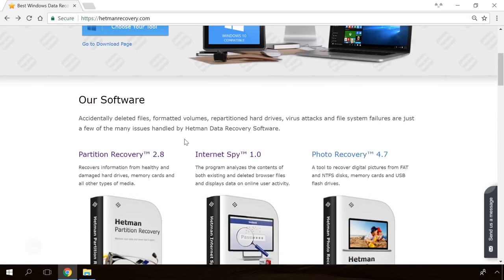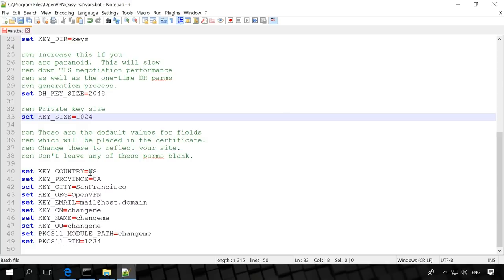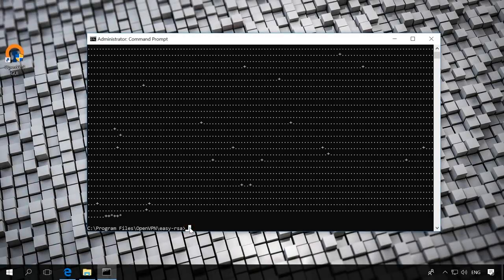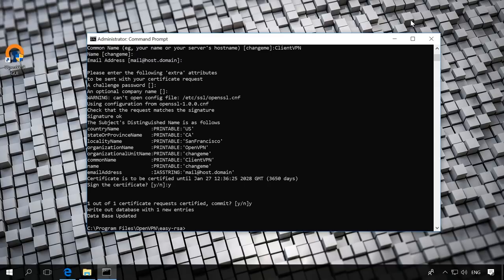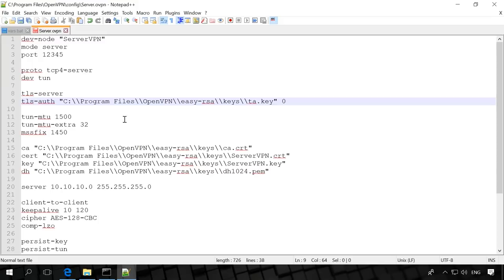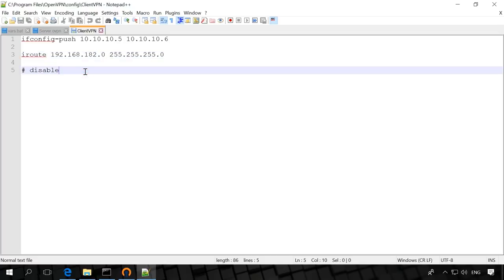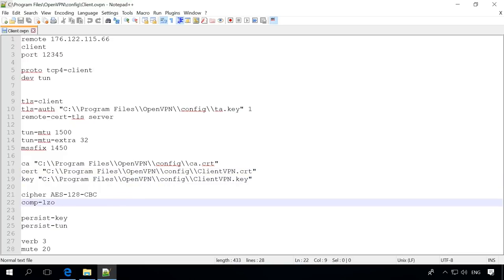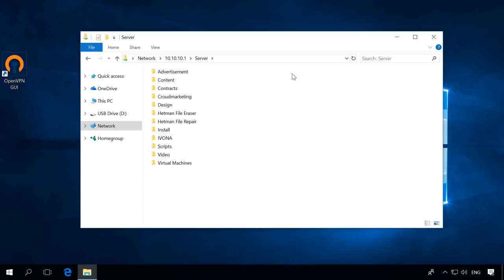💻↔️🖥️ Setting Up an OpenVPN Connection (Configuring Server & Client) in 2021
👍 Watch how to set up an OpenVPN server for Windows and configure an OpenVPN client, and how to organize data exchange channels between remote offices. Sometimes people need to establish a link between remote computers without spending extra money on equipment and software. In doing that, a well-known free program OpenVPN can help a lot, as it provides free implementation of the VPN - virtual private network technology.

In our channel, you can already find a video on how to create a VPN server with standard Windows tools and how to connect to such server from another PC.

Content:
0:00 - Intro;
1:31 - OpenVPN setup
2:25 - Run command line
7:29 - Formation of client keys
8:55 - Creating a server and client configuration file
13:07 - Create file without extension
16:41 - Enabling Routing and Remote Access Service
17:27 - Configuring firewalls and antiviruses on the client and on the server for the smooth passage of packets
17:58 - Launch OpenVPN Gui or Client.ovpn.

Configuration file for server:
proto tcp4-server
dev tun
tls-server
tls-auth "C:\\Program Files\\OpenVPN\\easy-rsa\\keys\\ta.key" 0
tun-mtu 1500
tun-mtu-extra 32
mssfix 1450
ca "C:\\Program Files\\OpenVPN\\easy-rsa\\keys\\ca.crt"
cert "C:\\Program Files\\OpenVPN\\easy-rsa\\keys\\ServerVPN.crt"
key "C:\\Program Files\\OpenVPN\\easy-rsa\\keys\\ServerVPN.key"
dh "C:\\Program Files\\OpenVPN\\easy-rsa\\keys\\dh4096.pem"
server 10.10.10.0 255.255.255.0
client-to-client
keepalive 10 120
cipher AES-128-CBC
comp-lzo
persist-key
persist-tun
client-config-dir "C:\\Program Files\\OpenVPN\\config"
verb 3
route-delay 5
route-method exe
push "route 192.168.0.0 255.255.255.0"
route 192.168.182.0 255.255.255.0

Additional configuration file for server:
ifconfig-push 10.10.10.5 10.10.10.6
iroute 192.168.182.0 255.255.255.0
# disable

Configuration file for client:
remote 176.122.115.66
client
port 12345
proto tcp4-client
dev tun
tls-client
tls-auth "C:\\Program Files\\OpenVPN\\config\\ta.key" 1
remote-cert-tls server
tun-mtu 1500
tun-mtu-extra 32
mssfix 1450

ca "C:\\Program Files\\OpenVPN\\config\\ca.crt"
cert "C:\\Program Files\\OpenVPN\\config\\ClientVPN.crt"
key "C:\\Program Files\\OpenVPN\\config\\ClientVPN.key"

cipher AES-128-CBC
comp-lzo
persist-key
persist-tun
verb 3
mute 20

That’s all. As you can see, a VPN connection with OpenVPN is created. Computers can access each other in both directions.